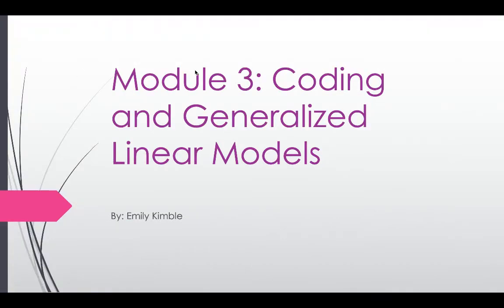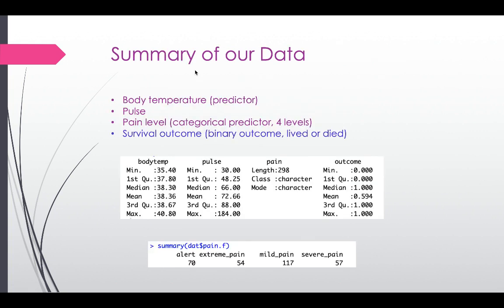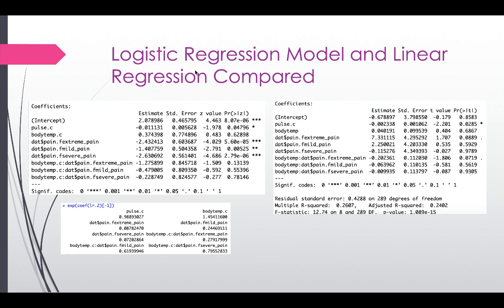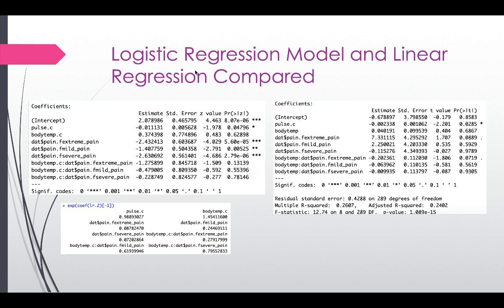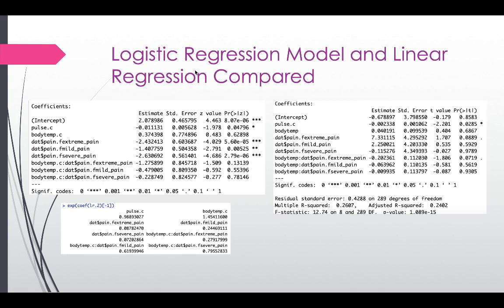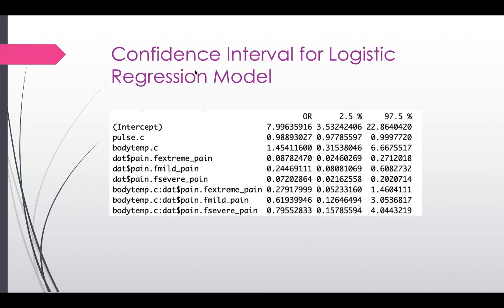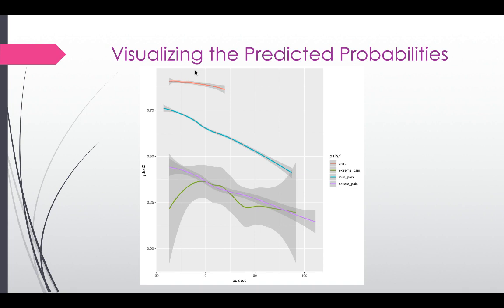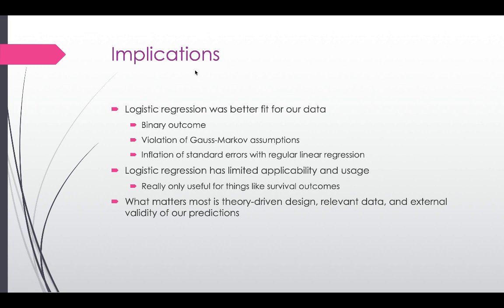Emily Kimble - PSY 754 - Module 3